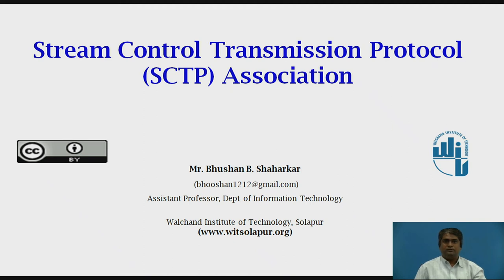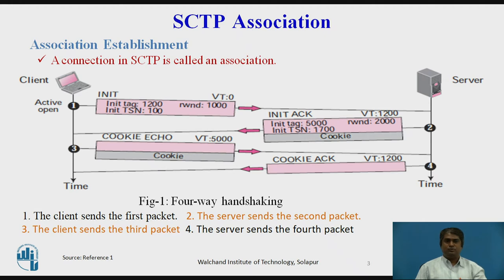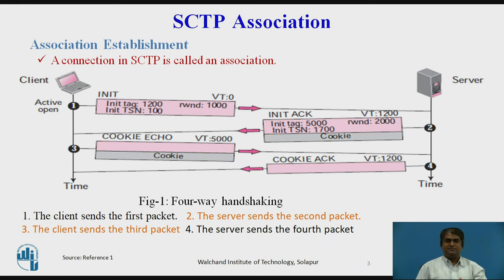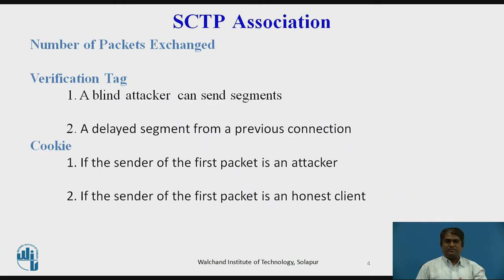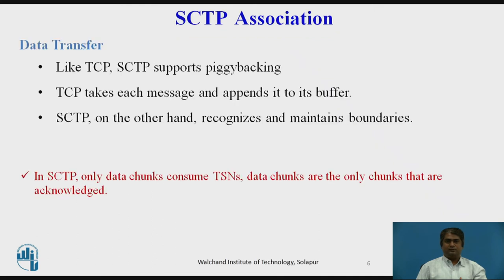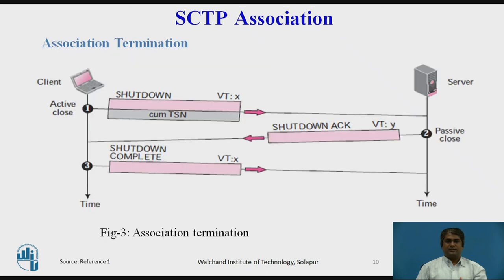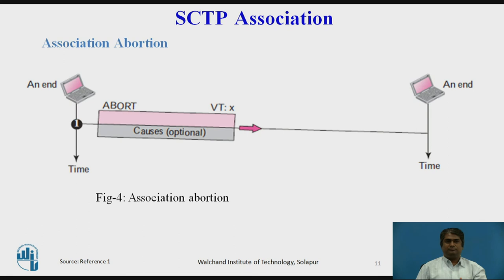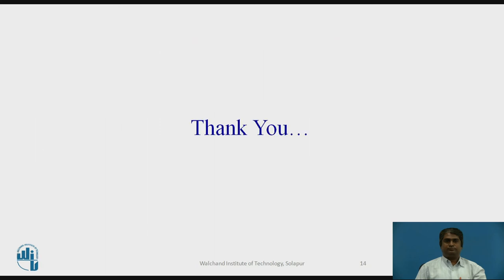Stream Control Transmission Protocol(SCTP) Association